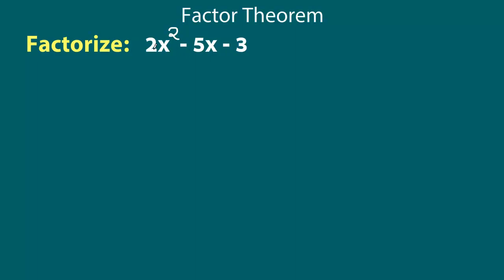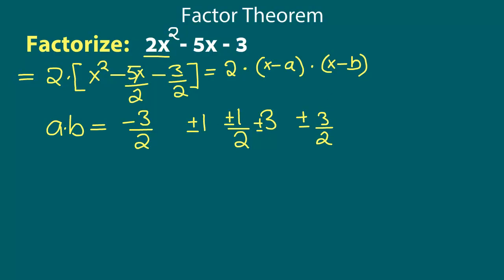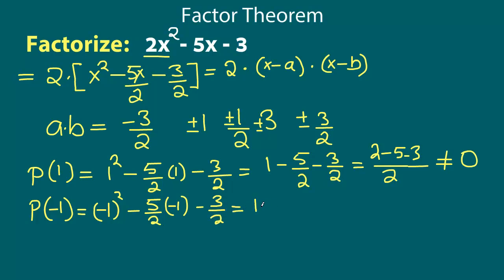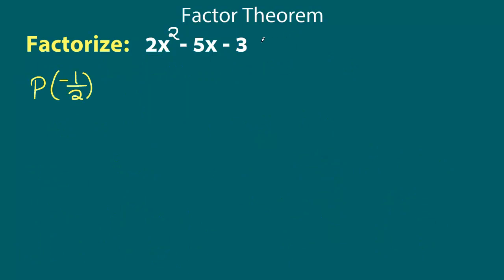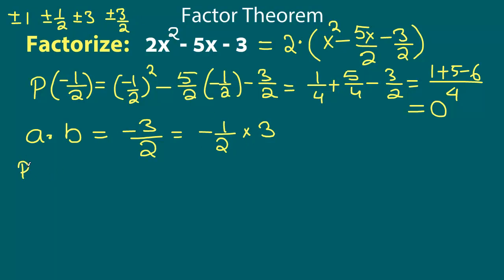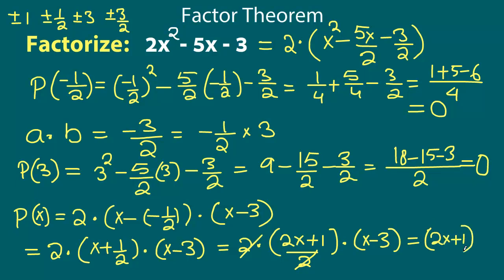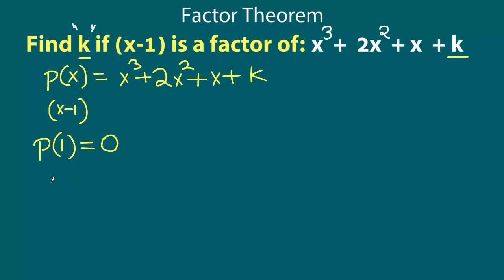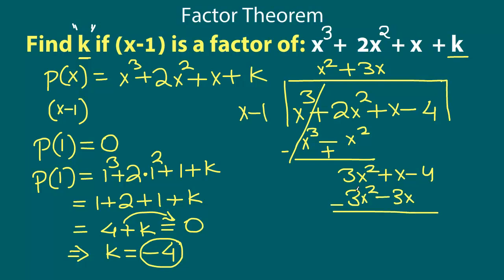Solving more harder questions on Factor theorem